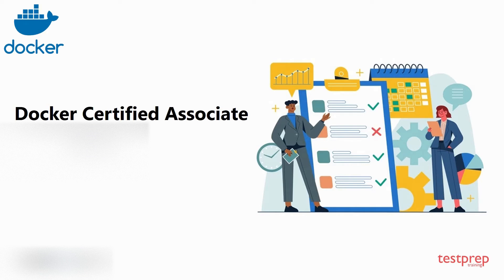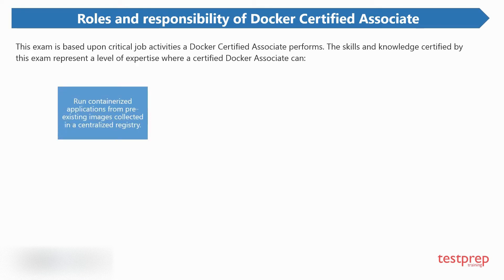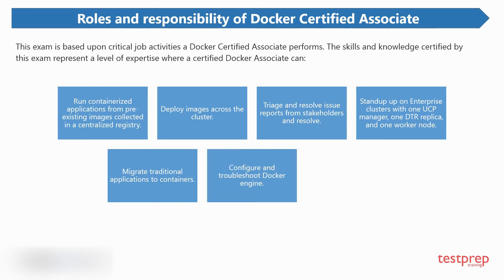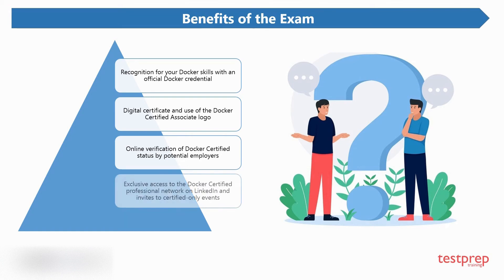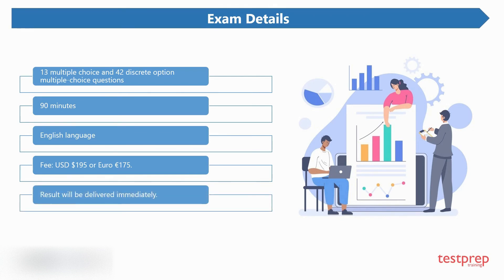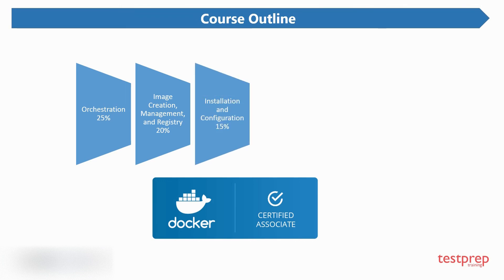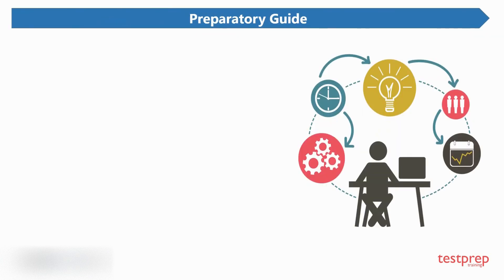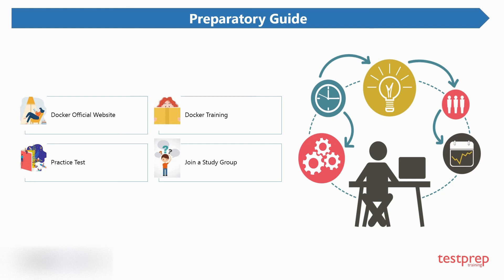How to pass Docker Certified Associate?